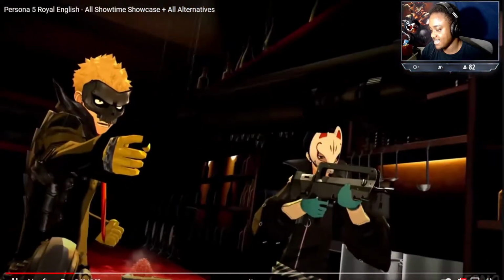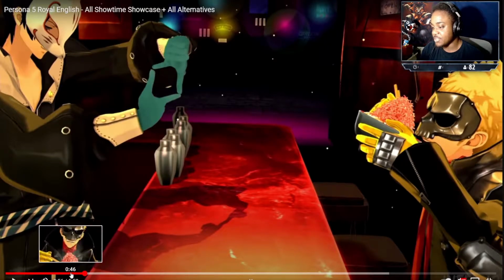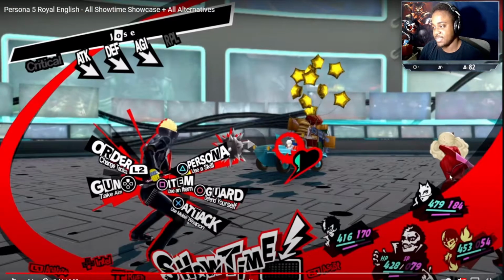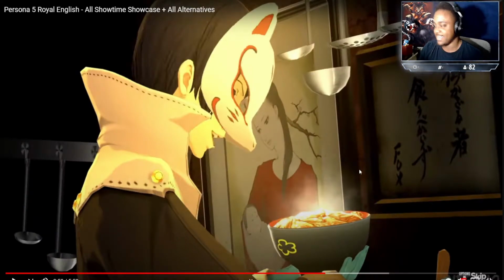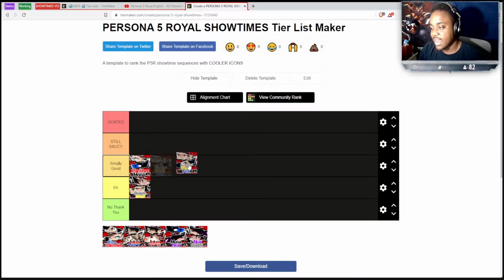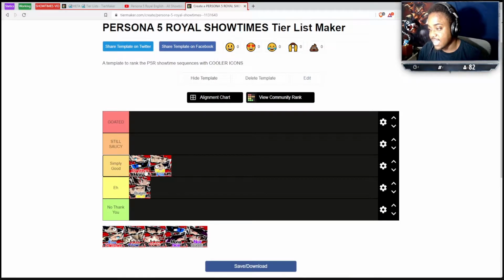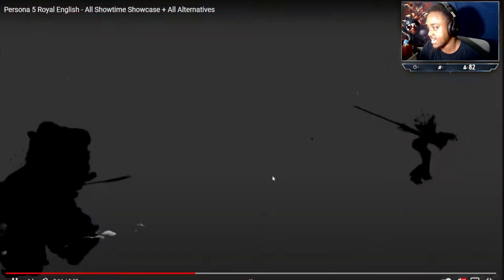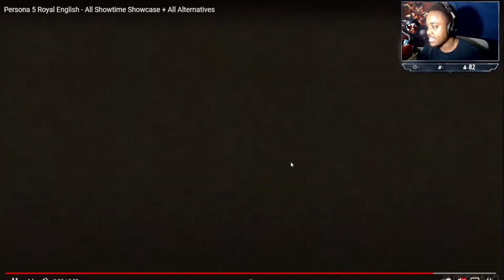Ranking EVERY Persona 5 Royal Showtime - Ultimate Tier Lists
THE SECOND INSTALLMENT of my PERSONA TIER LISTS Series, this isn't the sole type of Persona-based videos and content I will be doing so dont be afraid to check out both the Tier List and the Persona General Playlists! I REALLY enjoyed making this video, so you guys go ahead to and of course, LEAVE SUGGESTIONS FOR THE NEXT TIER LIST YOU WANNA SEE?

INSPIRED? MAKE YOUR OWN LIST HERE WITH MY TEMPLATE! AND DONT BE AFRAID TO SHARE!

BEGIN THE DISCUSSION. With everyone in the comments as well!. LIKED THE VID? then you GOTTA HIT LIKE!,

Thanks for all the support, I'm grateful for it, keep your eyes on the channel, the grind continues. Have a great one

-💥 Want even MORE CONTENT and to Support ya boy? Look no further! -